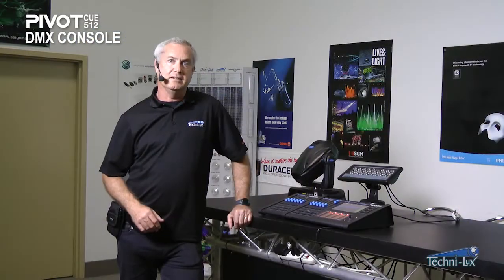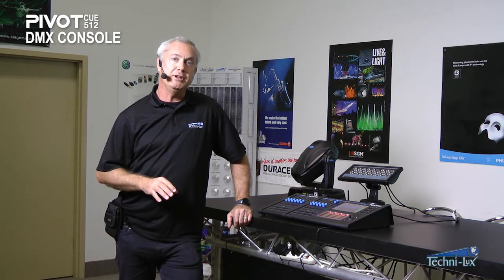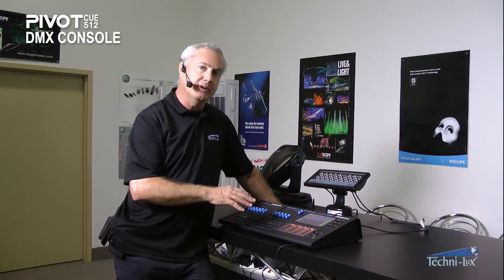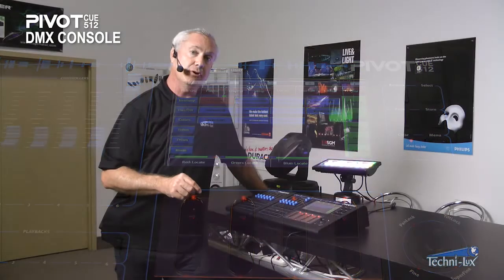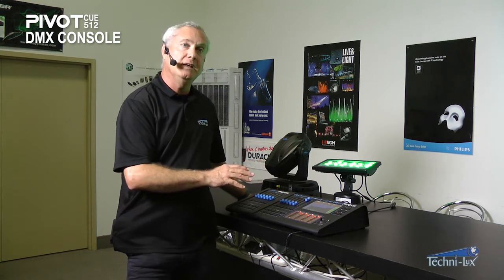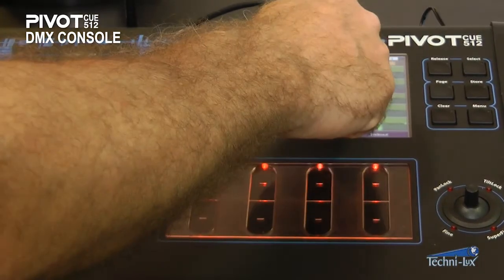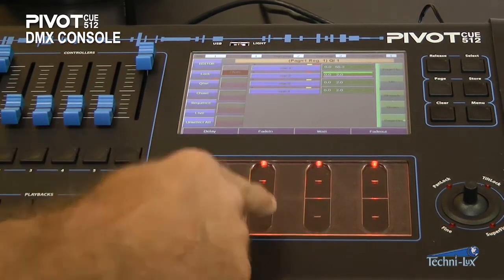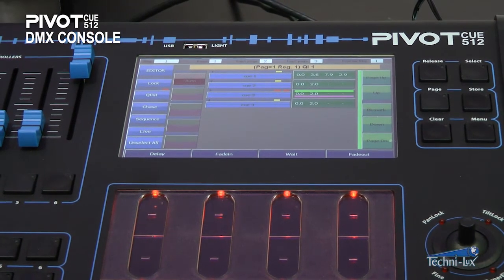PIVOT CUE 512 DMX Console Module 2 Training Video - Programming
Module 2 Training Video - Programming the PIVOT CUE 512 DMX Console (Product Code: CT-PIVOTC512)